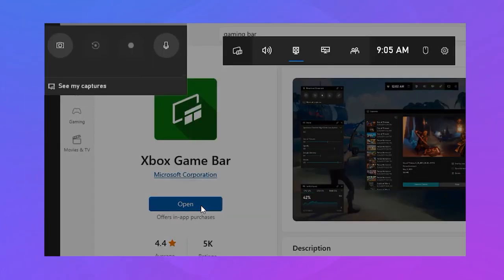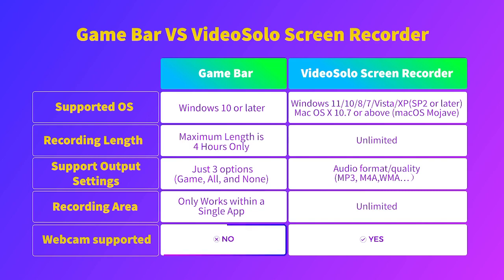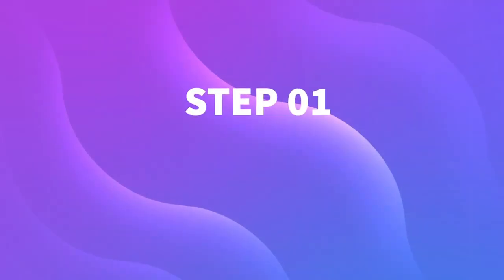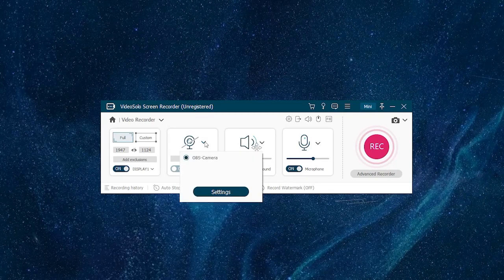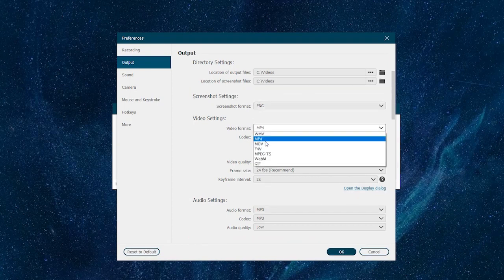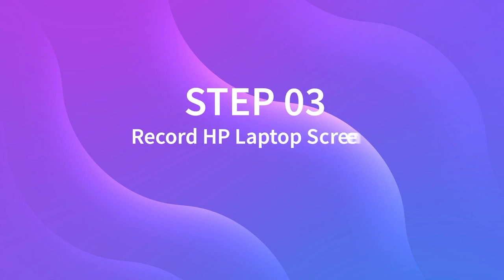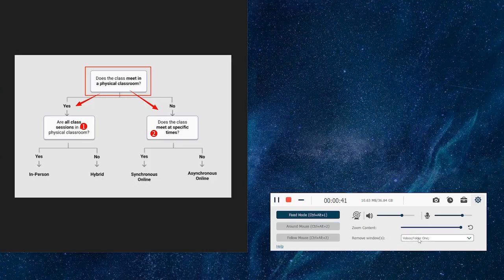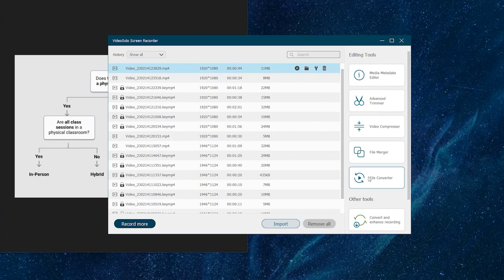(2023) How to Screen Record on HP Laptop || Screen Recorder for PC!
In this video, I will cover how to screen record on HP laptop to make instructional videos, record online meetings or game footage, etc. Download

📌Timestamps below to guide you through this video:
0:00 Intro
0:16 Game Bar VS VideoSolo Screen Recorder
0:35 Best Recording Tool
0:55 4 Simple Steps to Screen Record on HP laptop
2:35 Powerful Editing Toolkits

What's the shortcomings of the built-in recording tool of Windows 10- Game Bar?
- Only provided for HP laptops that have installed Windows 10 systems.
-  Its maximum video capture length is 4 hours only
- Only works within a single app
- Unable to capture webcam simultaneously.
- Support very limited customized setting

❓ Why VideoSolo Screen Recorder is recommended as the best game/screen recording tool?
- Record any on-screen activity with audio (High Quality, No Lag & No Time Limit)
- Support a video quality at up to 60fps and 10-bit H.265 codec
- Support lock the recording game window without interruption.
- Game recording mode, frame rate and resolution adjustable.
- Custom watermark and Webcam mode are available.
- Draw, annotate and highlight the screen in real-time.